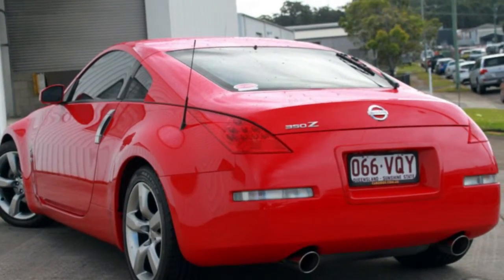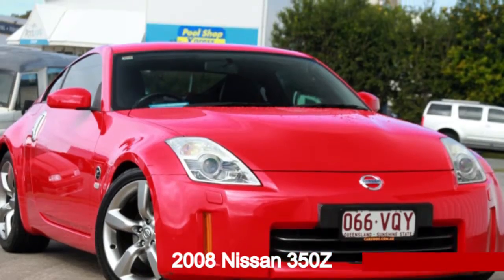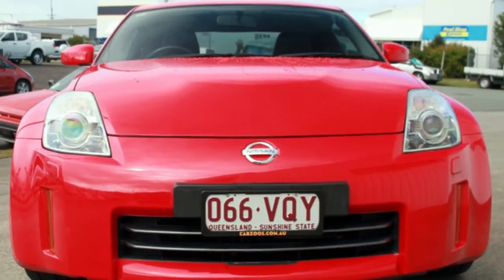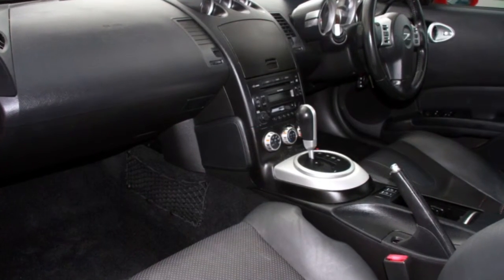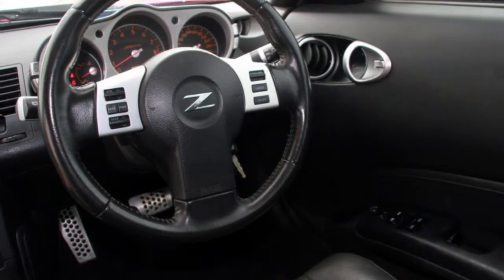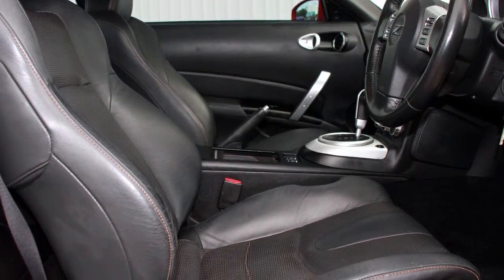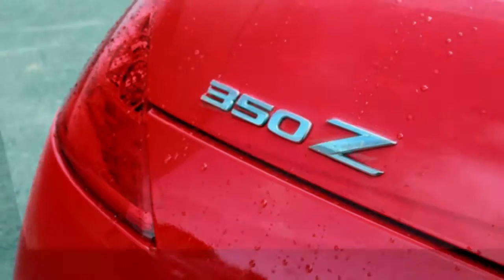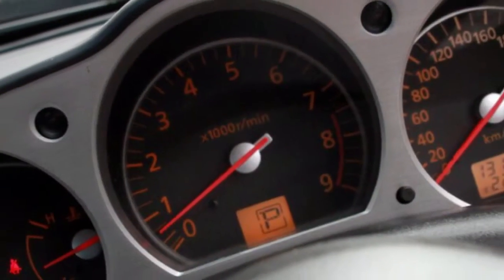2008 Nissan 350Z Z33 MY07 Touring Red/Black 5 Speed Auto Seq Sportshift Coupe